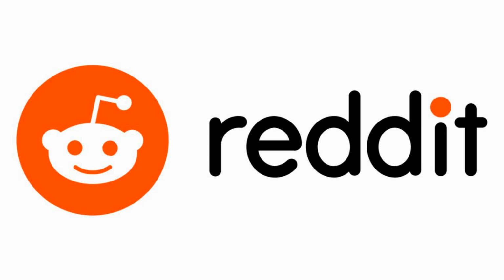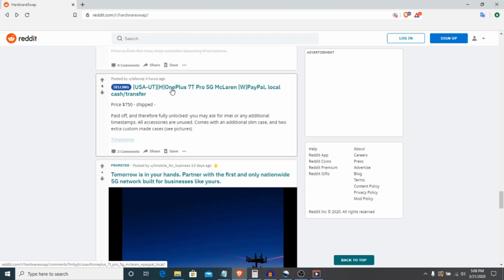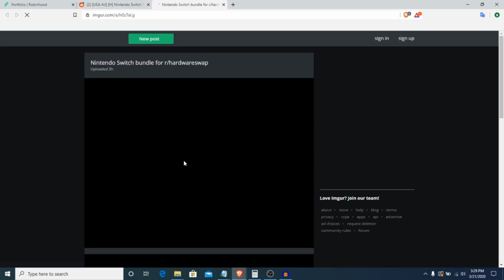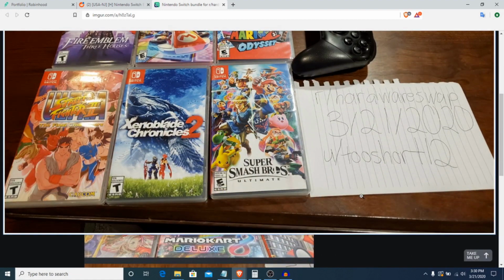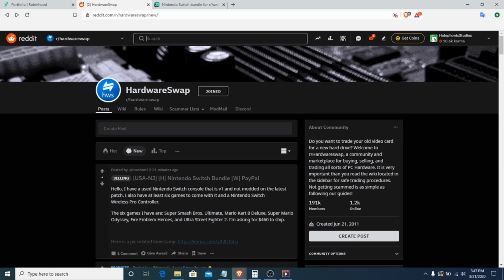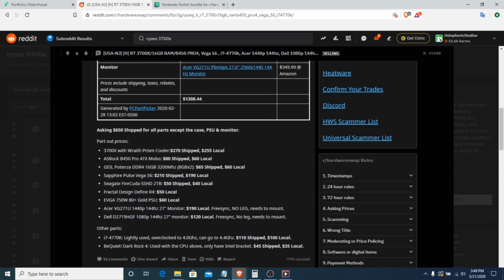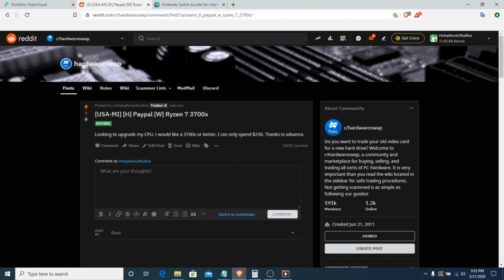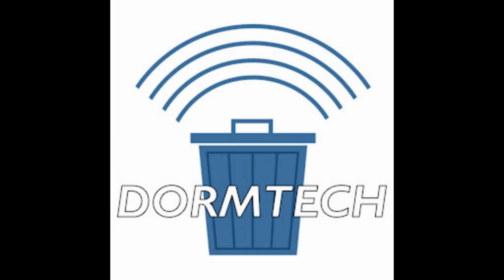How to get POWERFUL PC PARTS for the BEST DEALS POSSIBLE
Today I show you the ropes of using Reddit's hardwareswap forum to score fantastic deals on PC parts and other electronics, as well as providing a new place for you to sell older equipment of your own.